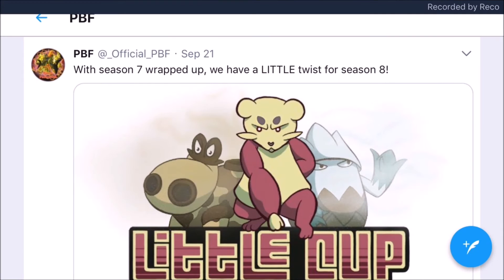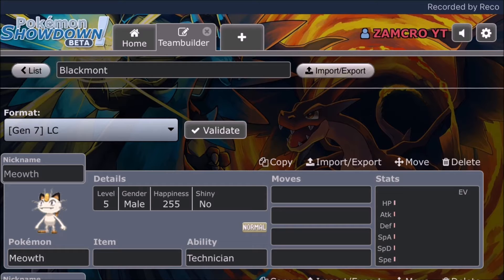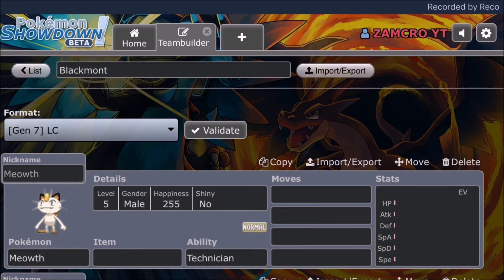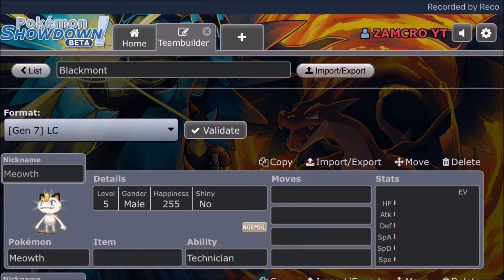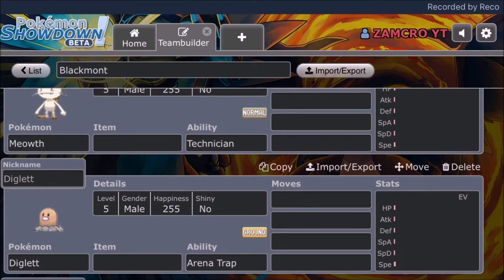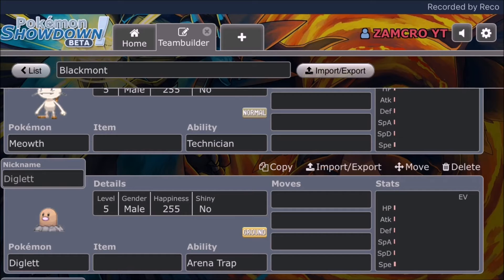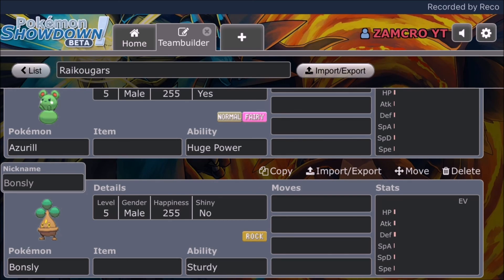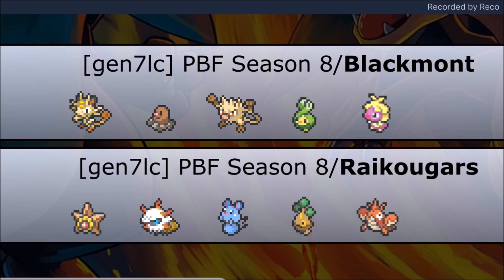PBF Season 8 Little Cup Draft Recap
Yo!  What's good, YT?  The Blackmont Raikougars are back once again with the Pokemon Battle Federation!  This season we are taking on the Little Cup tier crossover with the draft league format!  It's fantastic!  Check out our draft and then keep an eye out for our battles to follow!

All music and content included within this video is owned by the respective artists and absolutely no copyright infringement is intended; the use is solely and STRICTLY educational and for entertainment purposes only.  I am always content and happy to credit anyone for their art and music and/or remove any art or music to please the artist or owner.